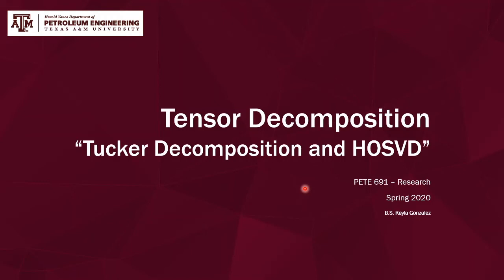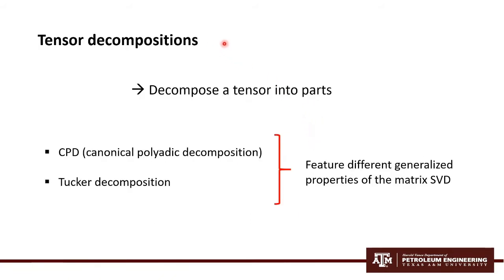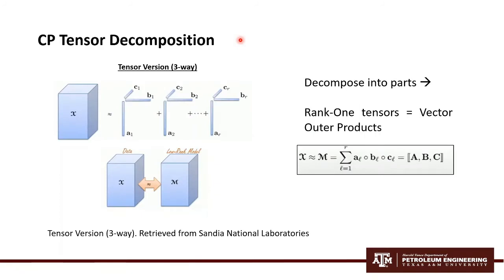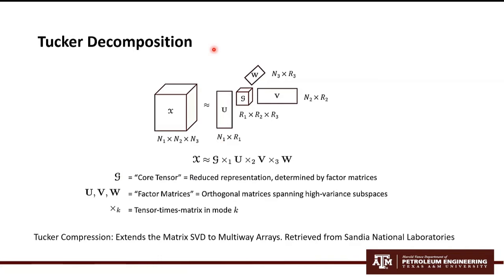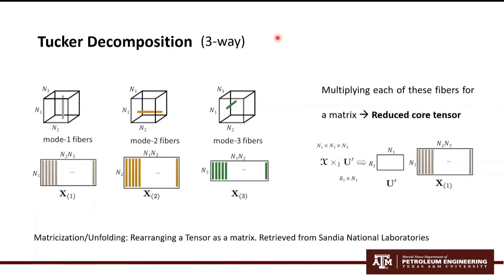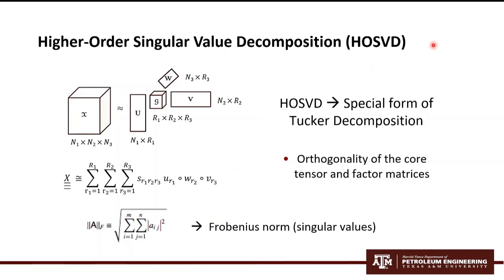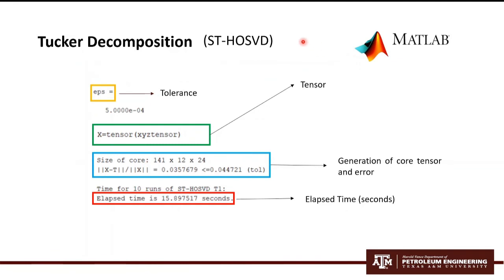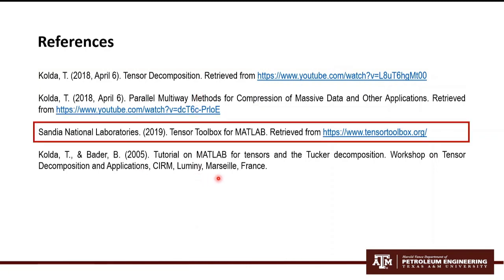Tensor Decomposition (Tucker and HOSVD) with MATLAB example - Part 1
Tensor Decomposition:  Tucker Decomposition and HOSVD